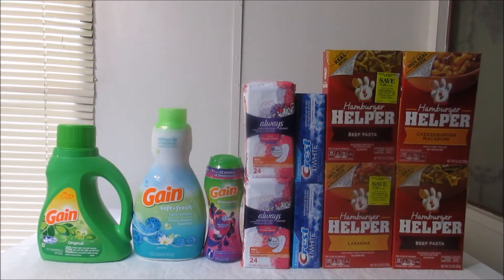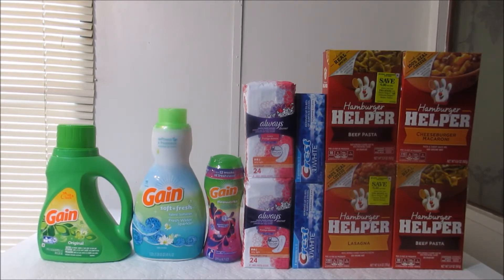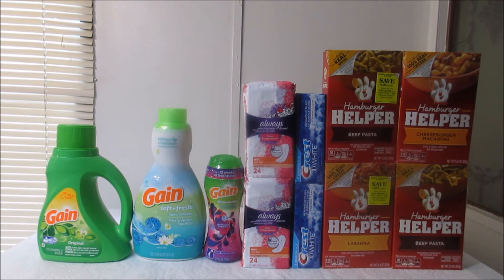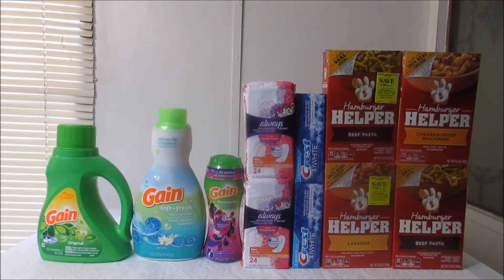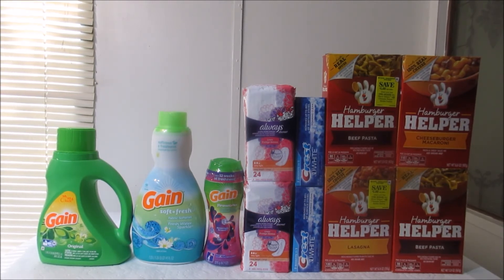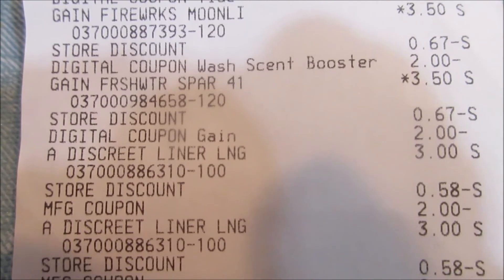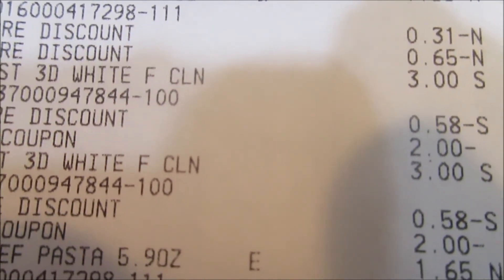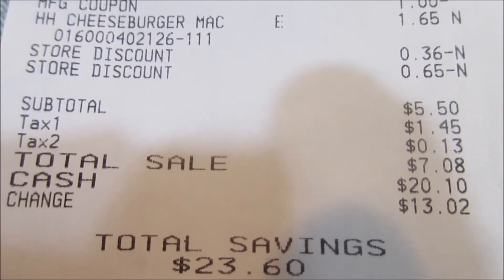Dollar General | $7.08 oop | 08/12/17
Hello Youtube Family, this is my $5 off $25. This was a good couponing day. I saved over $23.